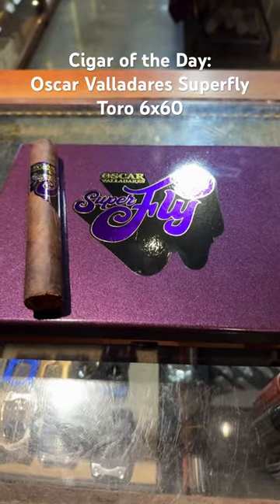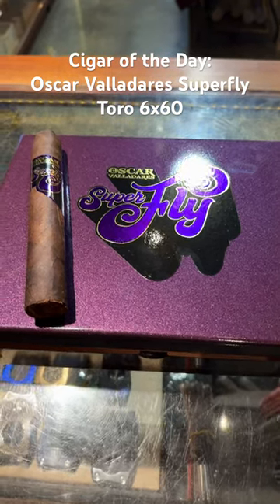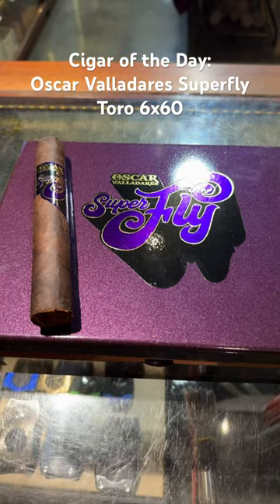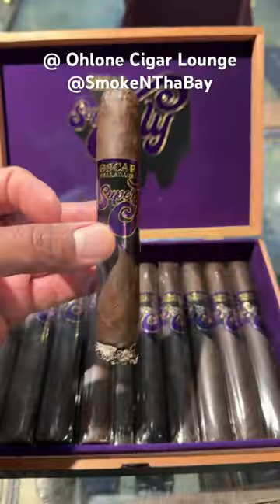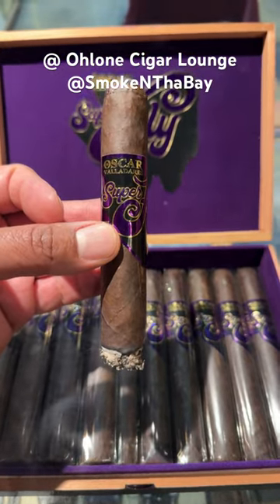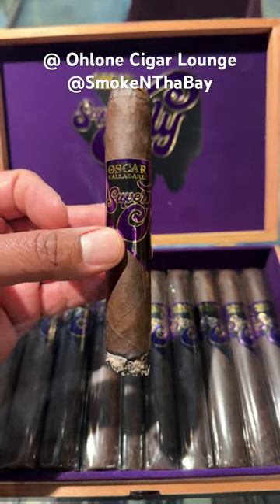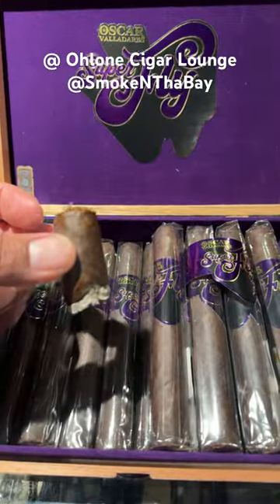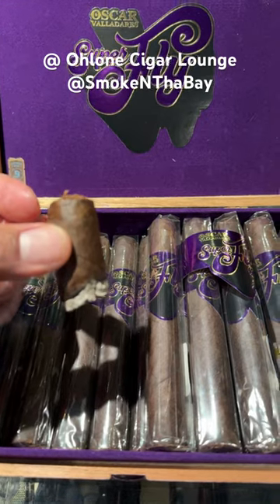Cigar of the Day: Oscar Valladares Superfly Gordo 6x60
Profile: Medium / Full
Wrapper: San Andres
Filler: Dominican, Honduran, Nicaraguan
Binder: Honduran
Length: 6.2 inches
Gauge: 60
Shape: Gordo
Origin: Honduras